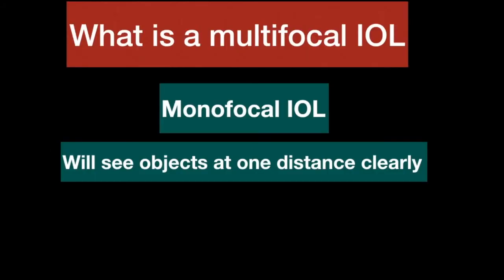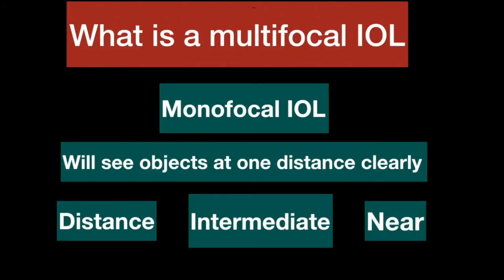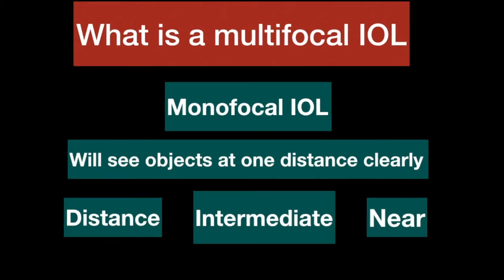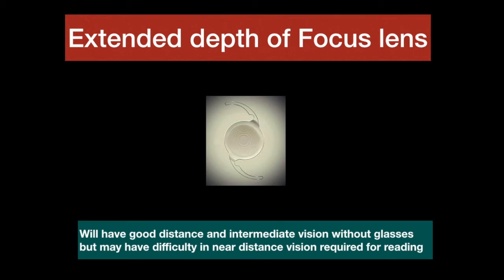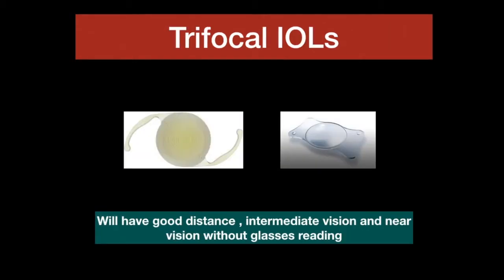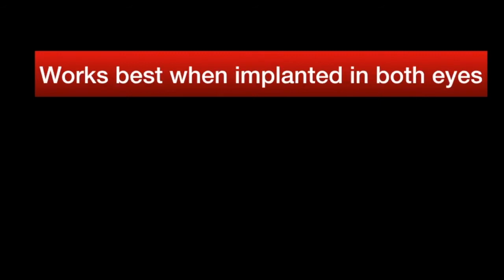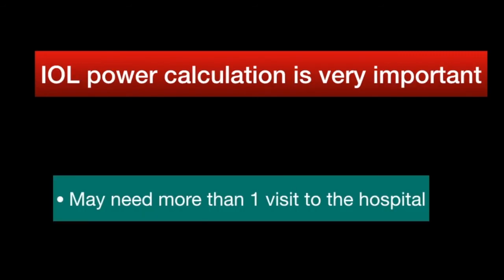MULTIFOCAL / TRIFOCAL IOL FOR CATARACT SURGERY - DR SAGAR BHARGAVA MS , FRCS ( GLASG)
INFORMATION FOR PATIENTS UNDERGOING CATARACT SURGERY ON MULTIFOCAL IOL